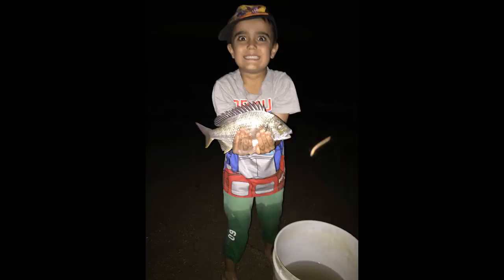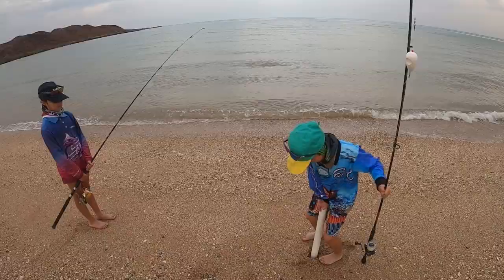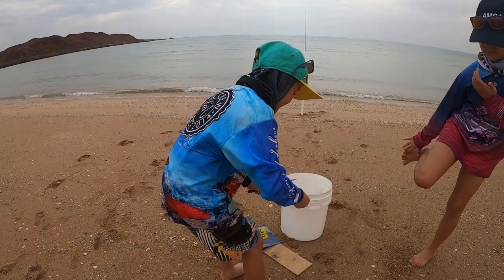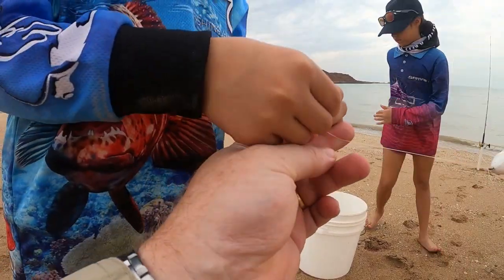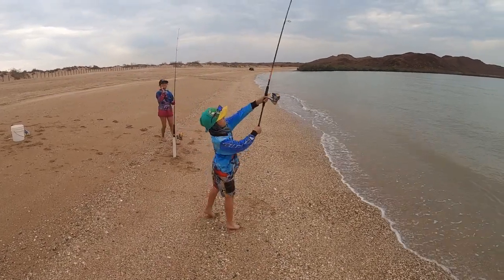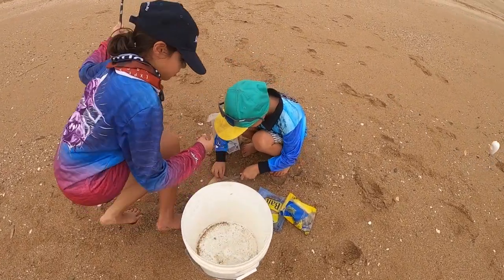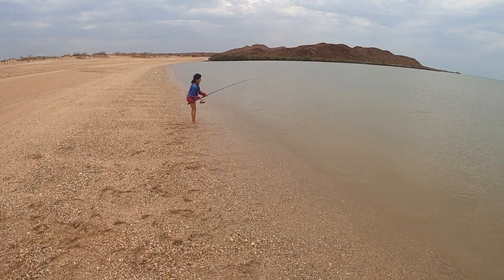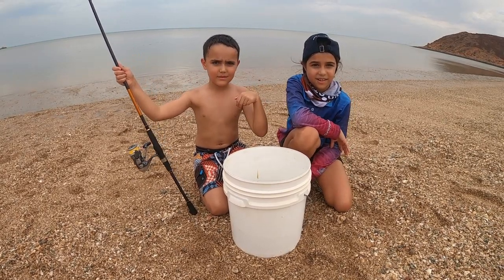How to catch Whiting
Learn how to catch Sand Whiting with Dean's Fishing